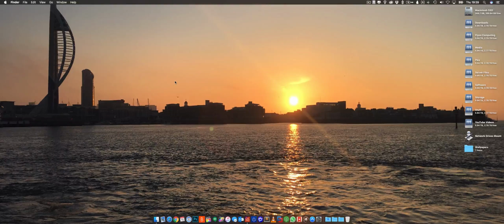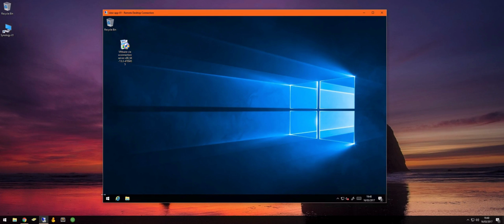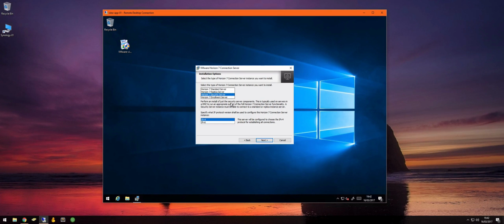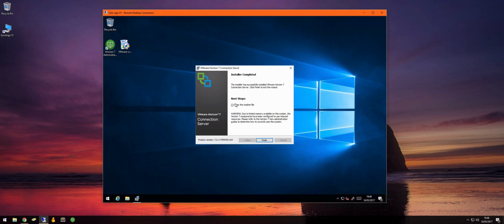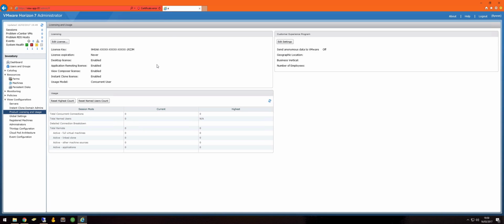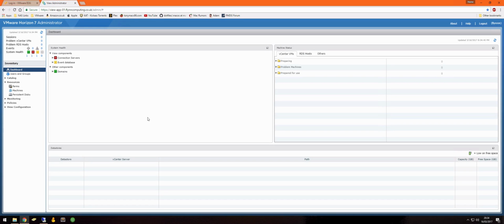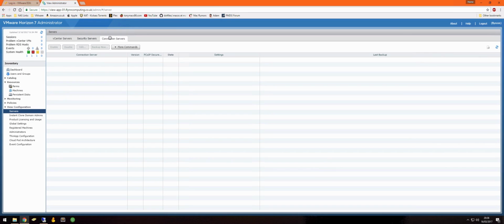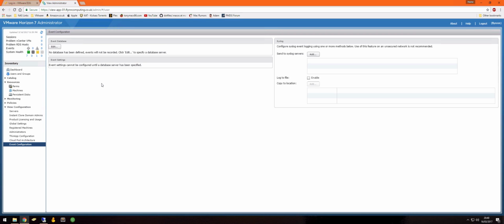VMware Horizon 7 Part 1: Connection Server Install and Configuration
In Part 1 of my new video series I show how to install and configure VMware Horizon 7.